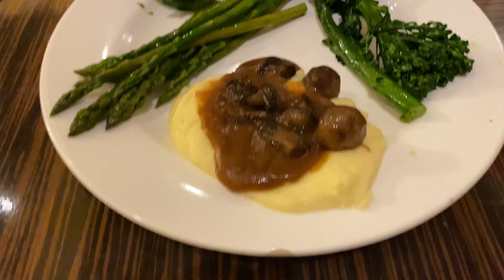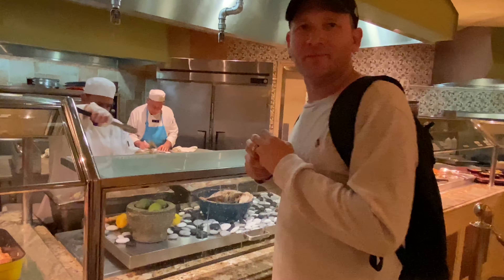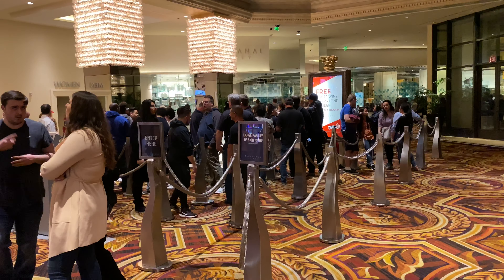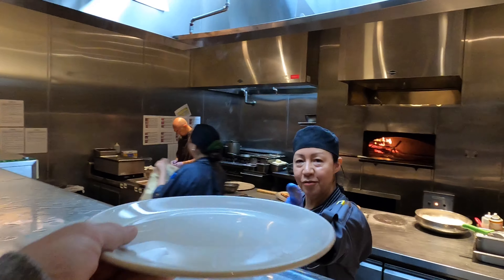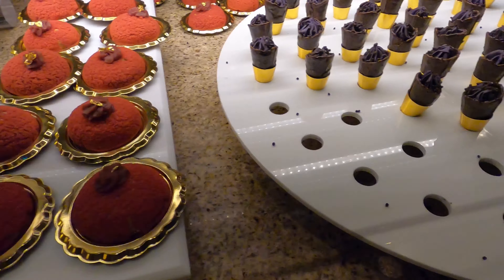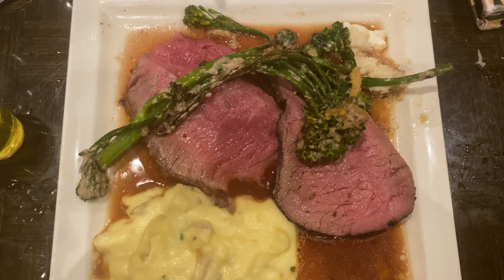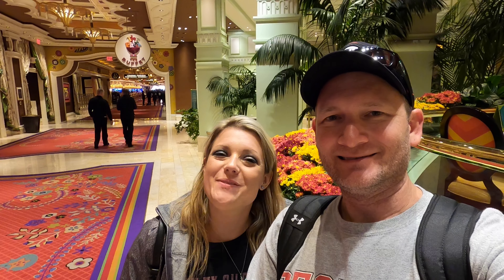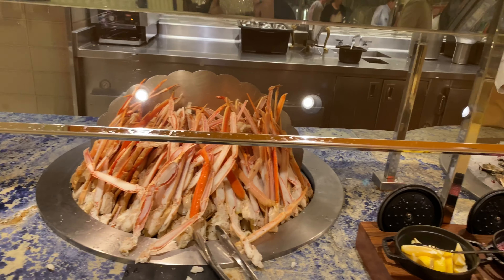4 Best Buffets in Las Vegas in 2020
The best buffet in Las Vegas could be the Bacchanal Buffet at Caesars, or how about the Wicked Spoon Buffet, or the Buffet at the Wynn or the Bellagio Buffet. We sort it out for you in this video and tell you our choices for the four best buffets in Las Vegas in 2020! Plus we tell you the prices for all of the buffets in this video. Come along for the adventure!